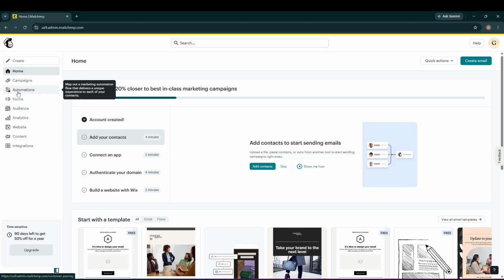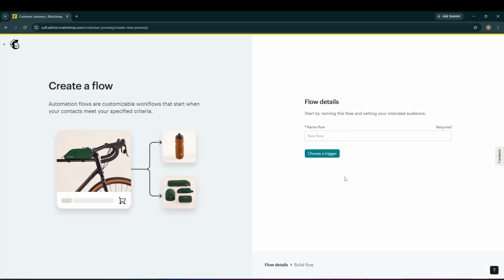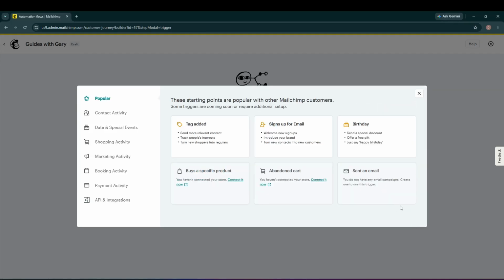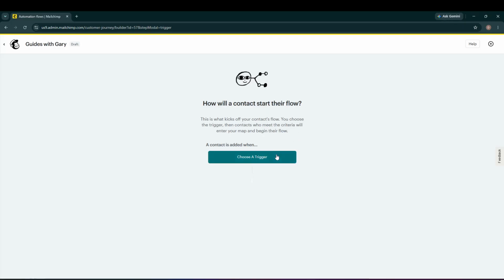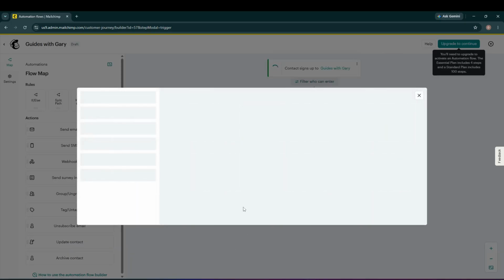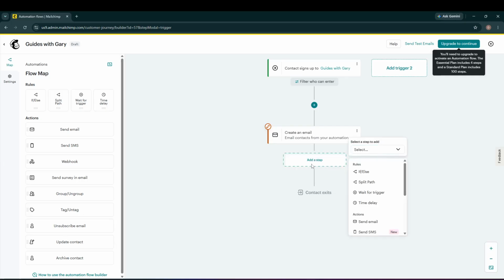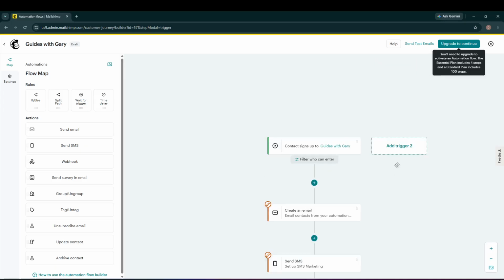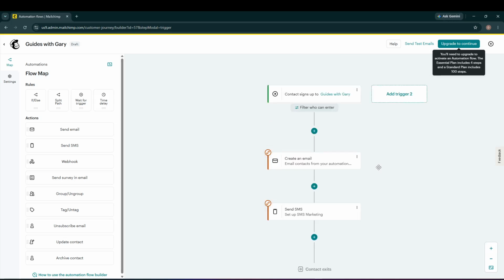How to Combine Email And Sms Marketing in Mailchimp [2026 Tutorial]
Learn how to combine email and sms marketing in Mailchimp so your campaigns reach subscribers at the right time. In this Mailchimp tutorial, you’ll connect email automation and sms messaging, set targeting, and test delivery. If you search Mailchimp email sms, sms marketing with Mailchimp, or Mailchimp automation, you’ll find clear steps.